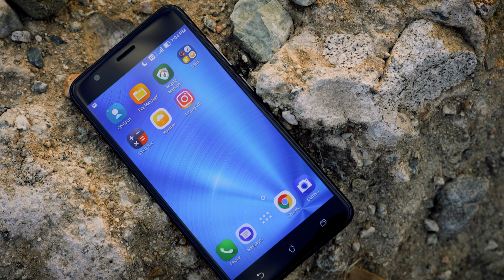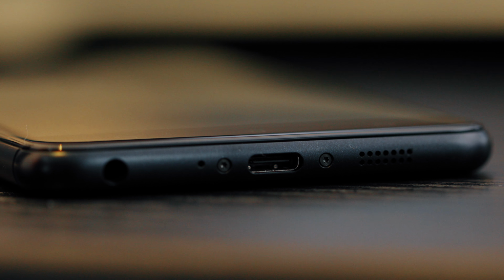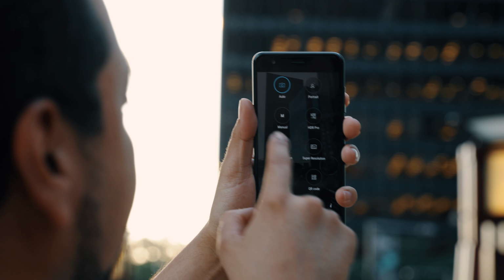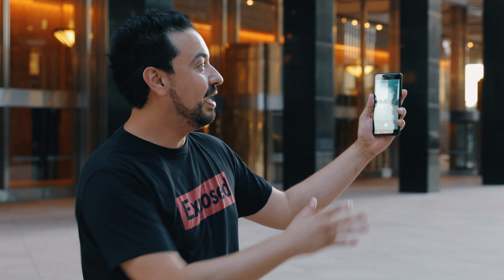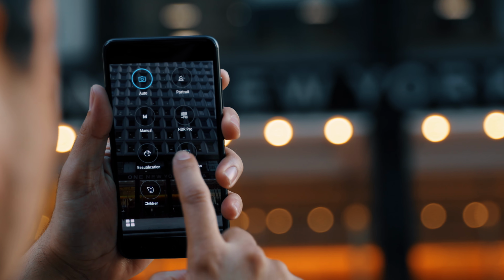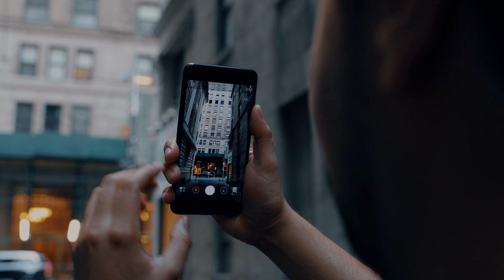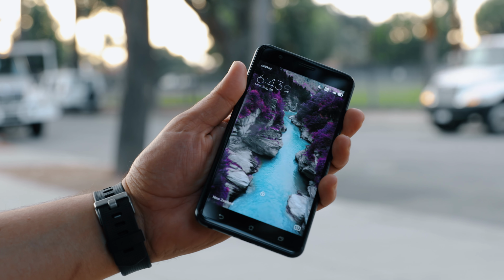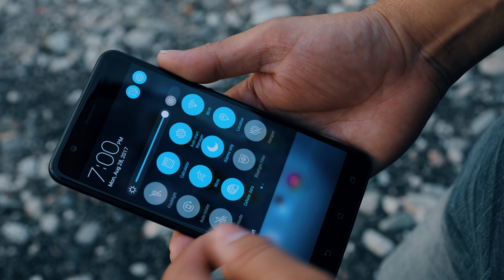The Android Phone with a GREAT CAMERA and the BEST BATTERY LIFE!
The ASUS ZenFone 3 Zoom is an awesome phone with a great camera and the best battery life!

ASUS ZenFone 3 Zoom ZE553KL 32GB Smartphone

👕 MERCH
Cool shirts I like to wear